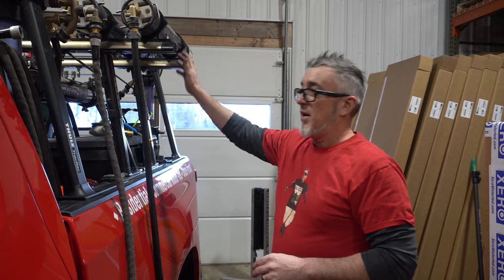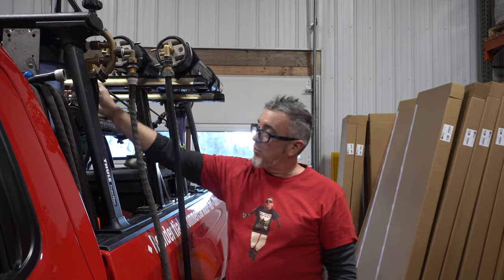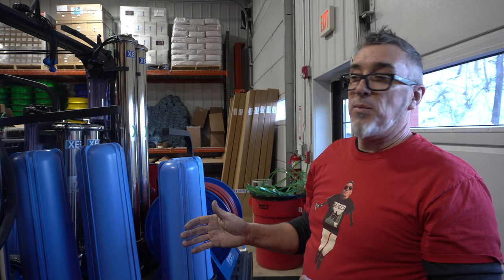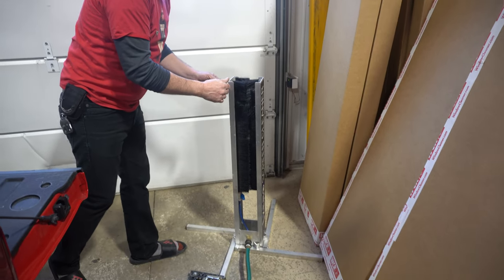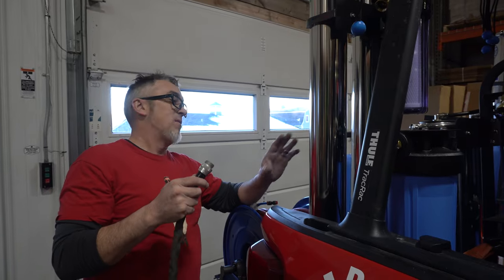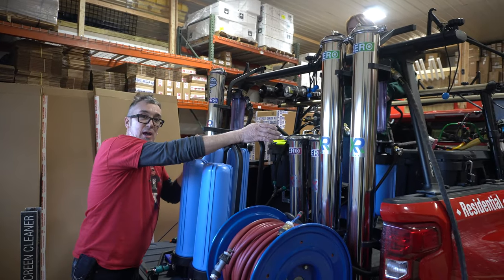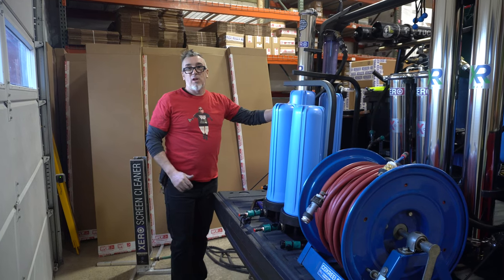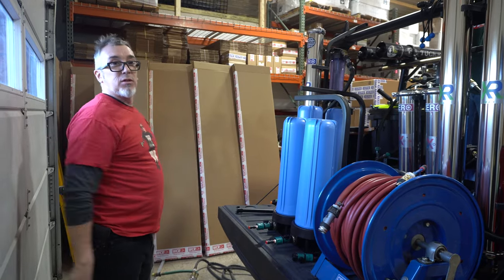Rigs n' Digs: Lakewood Window Cleaning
Craig and Grace go through their versatile truck set up for their family business, Lakewood Window Cleaning! LWC services the greater Cleveland, Ohio area cleaning store-fronts, residential, and smaller commercial buildings.